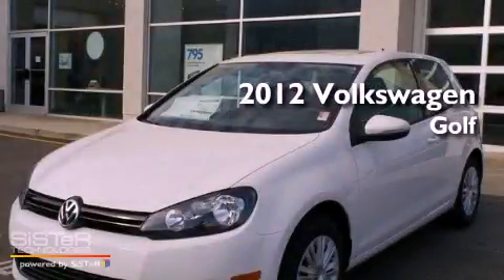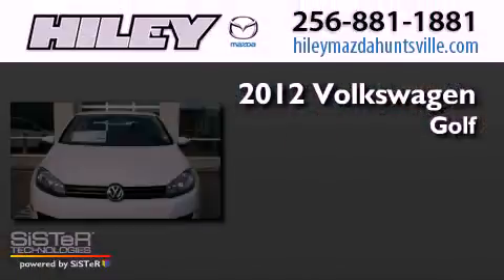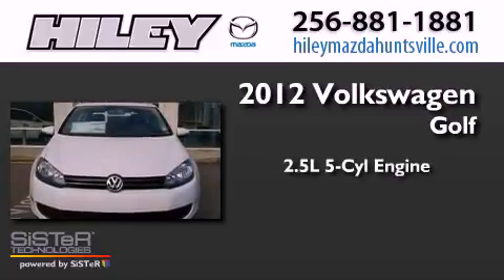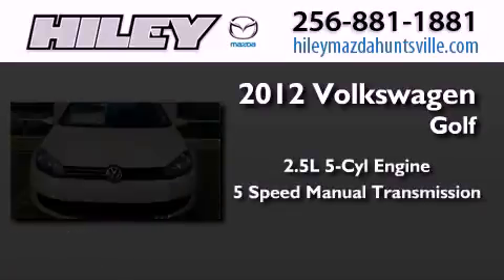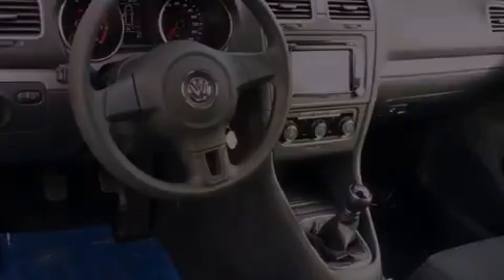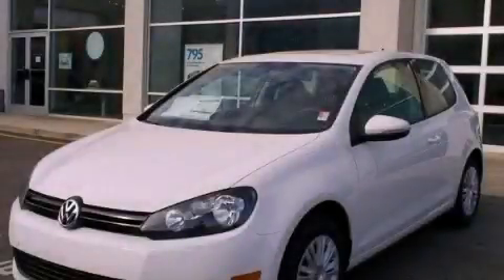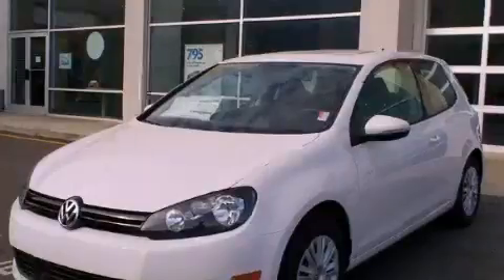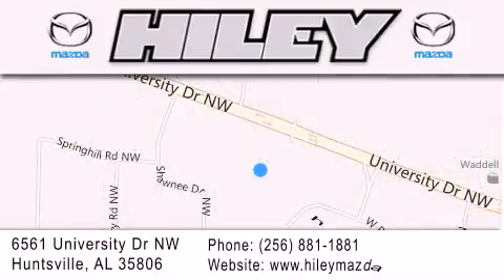2012 Volkswagen Golf Hunstville AL 35806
Year : 2012
 Make : Volkswagen
 Model : Golf
 Engine : Gas I5 2.5L/151
 Trans . : Manual
 Exterior : Candy White

 Interior : Titan Black
 Stock : V1467